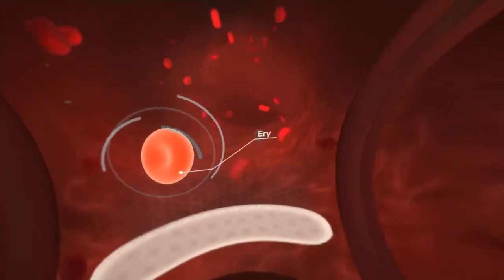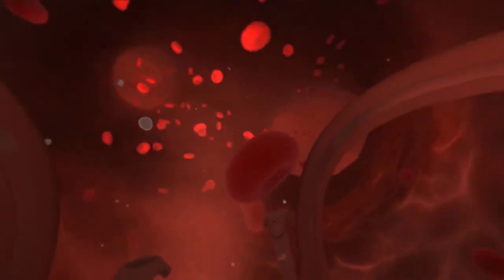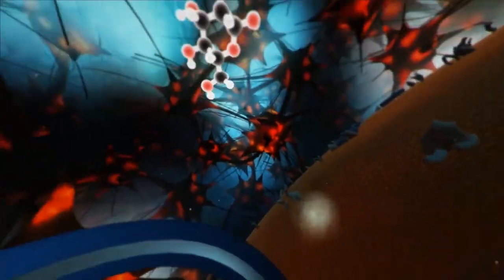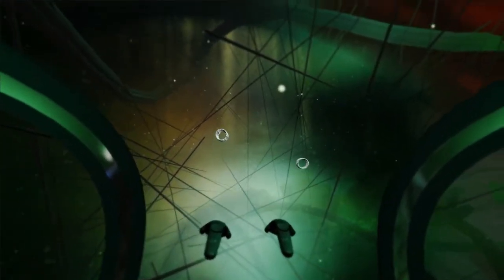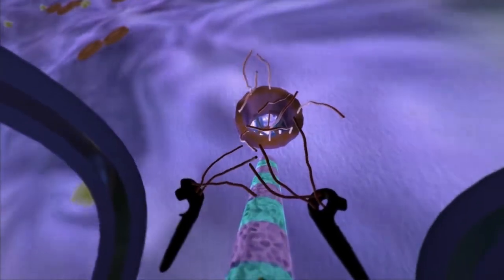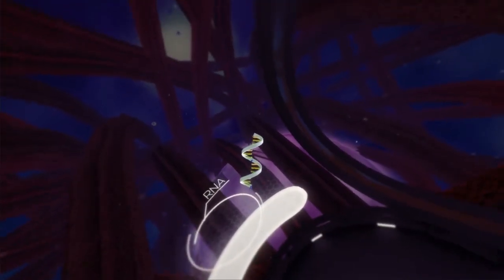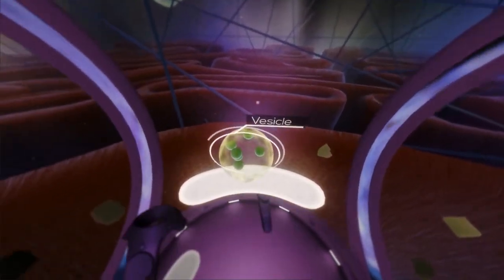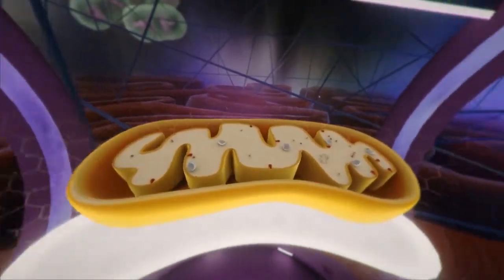The Body VR | The Body VR LLC | Free on Viveport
The Body VR is an educational virtual reality experience that takes the user inside the human body. Available for free on Viveport

Travel through the bloodstream and discover how blood cells work to spread oxygen throughout the body. Enter one of the billions of living cells inside our body and learn how the organelles work together to fight deadly viruses.